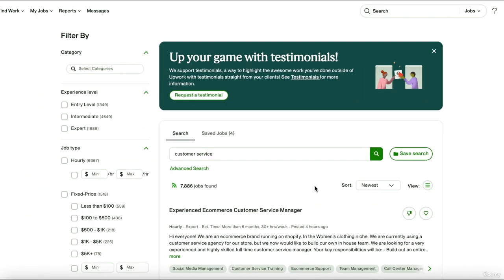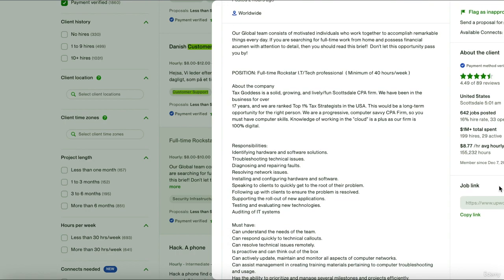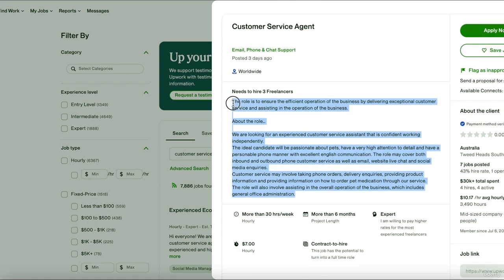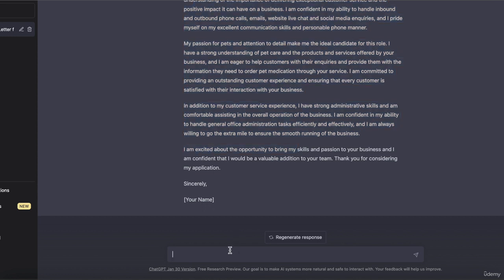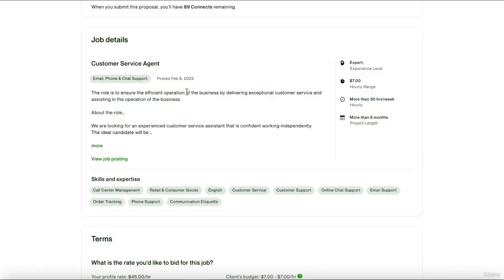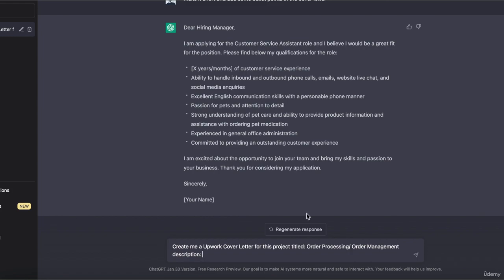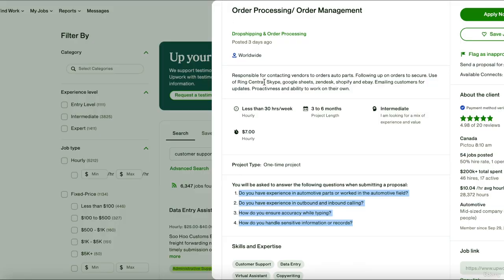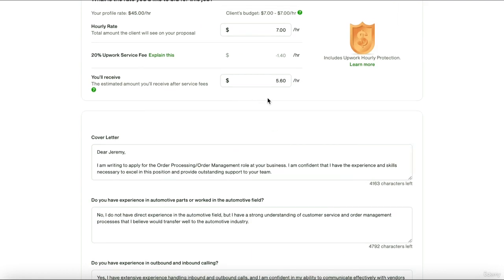ChatGPT for Upwork Cover Letters